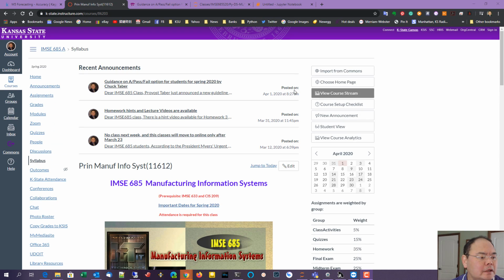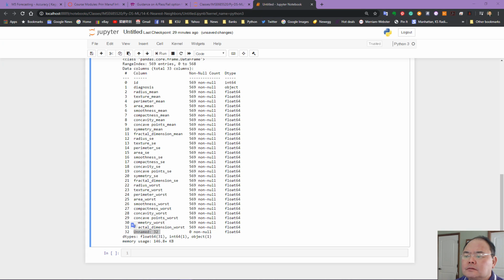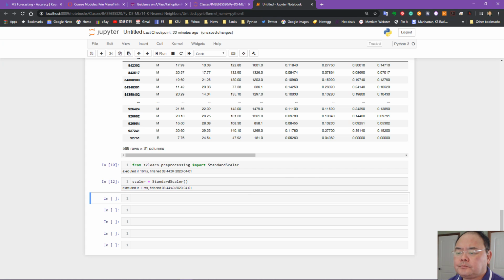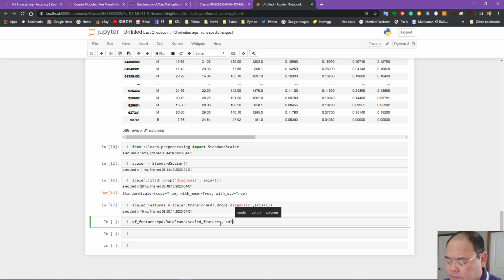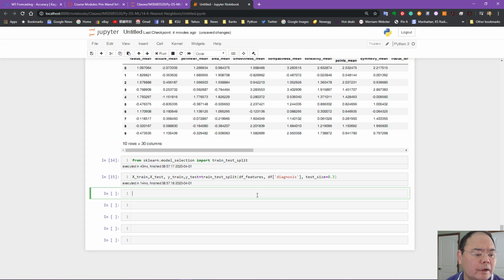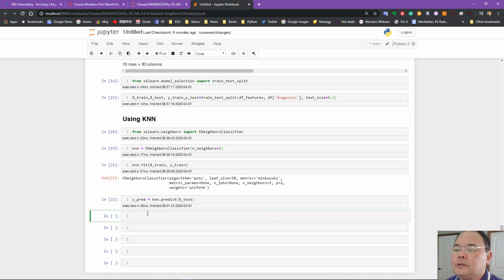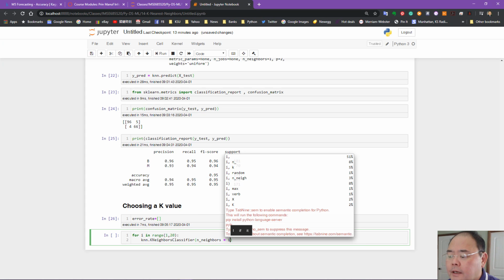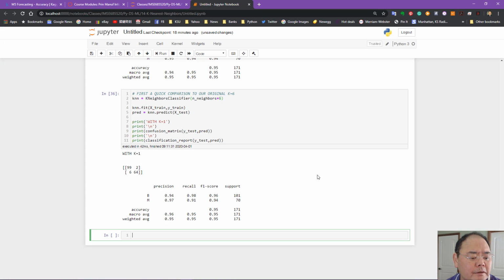Machine Learning - K-Nearest Neighbors Part 2/2 04-01-2020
K-Nearest Neighbors Algorithm using Python and SciKit Learn Part 2/2